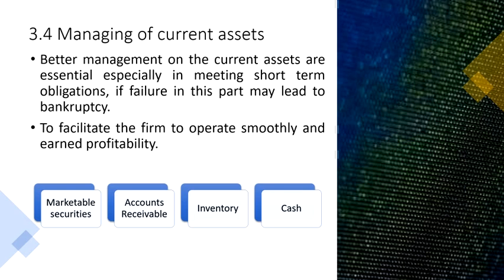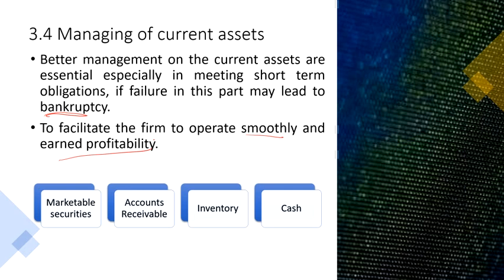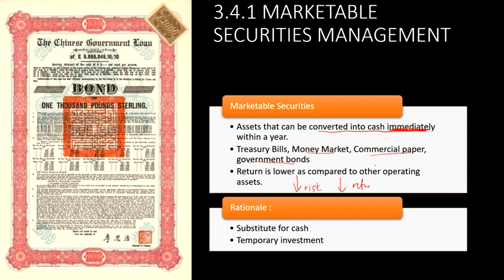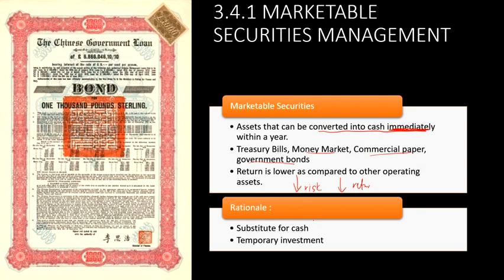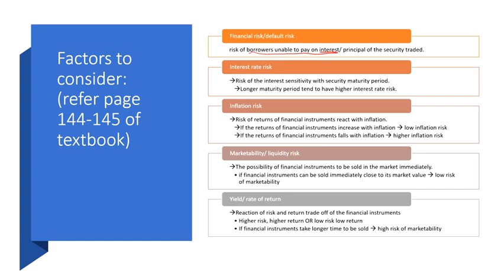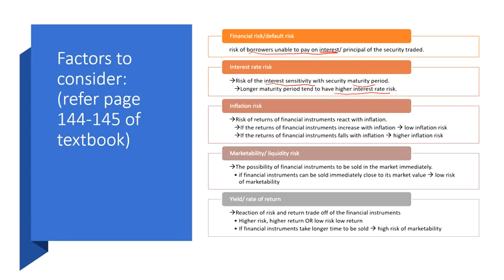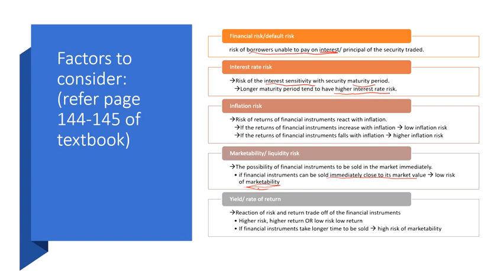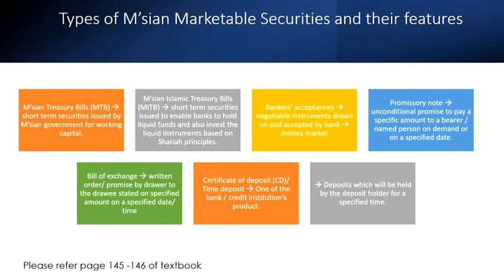MAF253: 3.4.1 Managing CA (Marketable Securities)